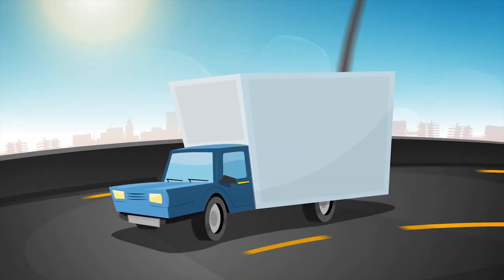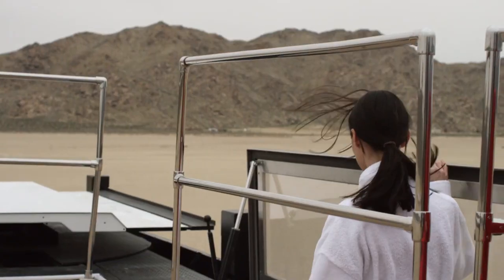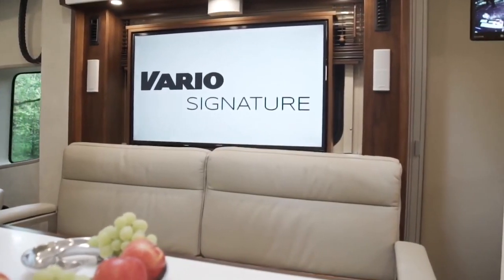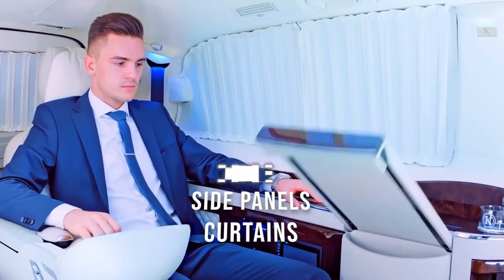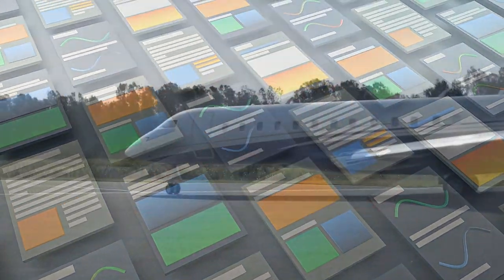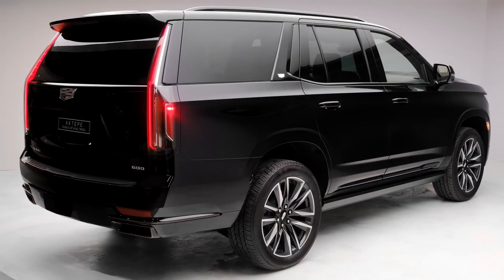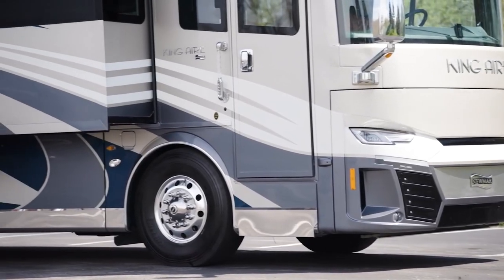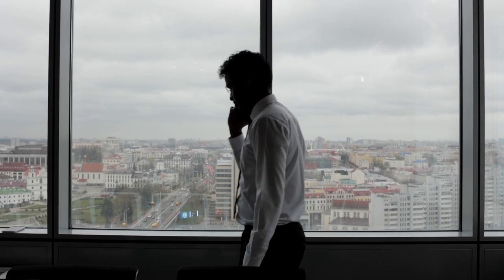Worlds Most Luxurious Vehicles 2022! [Furrion Elysium, Vario Signature 1200, Escalade Sky Captain]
The World’s Most Luxurious Vehicles 2022
Let’s face it…size matters when it comes to luxurious vehicles. In this video, we reveal the biggest most luxurious in the world

Furrion Elysium
The Furrion Elysium is a luxury motorhome that offers an array of features. The RV features a fireplace, a huge sofa, a smart toilet, a shower, and even a full-sized bed. The roof deck also includes a hot tub. You can enjoy the surrounding scenery from this rooftop lounge, which is accessed by a large lift-up hatch and a staircase from the interior.
The Elysium motorhome from Furrion is one of a kind. This luxury RV is 45 feet (13.7 meters) long, and has all of the amenities and technology you would expect to find in a modern luxury home. The interior includes an integrated chef's kitchen, automation, infotainment, and a smart bathroom. There are also HDTVs and Vibrationsmart technology to enhance your entertainment experience. Although there are no plans for a commercial model of this concept glamper fleet, Furrion has a wide range of appliances, technologies, and features for use in RVs, yachts, and homes.
Furrion's Elysium RV is a 45-foot luxury RV that showcases its range of products. The Elysium is a showcase for the company's latest luxury appliances, HDTVs, audio, and guidance systems. The Elysium is the definition of luxury living. It also features a helicopter on the roof and a hot tub on the rooftop.

The Vario Signature 1200 Motorhome
If you have ever dreamed of owning an ultra-luxury RV, the VARIO Signature 1200 is a great option. The Signature 1200 features a fully functional kitchen, a 190-liter refrigerator, Bose high-fidelity sound system, and satellite television. It also comes with a fully-functional bathroom and an optional bed.

Variomobil's Signature 1200 motorhome is one of the largest motorhomes on the market. It features a Mercedes-powered, six-cylinder diesel engine with 523 horsepower. The Signature 1200 also has a garage large enough to accommodate a car. You can travel the country in style in this luxurious RV.
A KLASSEN Mercedes V-Class limousine is an exceptional choice for a luxurious limo ride. The V-class can stretch from the size of a space car to a long limousine. The luxury interior is fully automated with voice commands. In addition, it boasts the space and comfort of a private jet.

Klassen's Mercedes V-Class limousine has been designed for the most discerning clients. It features an exquisite level of detail and includes a 32-inch LED 3D Smart TV, a PlayStation 4 system, a premium Hi-Fi Surround Focal 165 sound system, automatic folding tables, a biometric safe, and a humidor. For an extra special touch, Klassen also fitted the interior with wood panels and an iPad touchscreen.

Cadillac Escalade Sky Captain Piano Edition
The Cadillac Escalade is one of the most luxurious cars on the market. It is often associated with wealth, and this new piano-inspired version of the luxury SUV offers a wide range of features for the luxury-conscious customer. Among the highlights are heated leather seats, messaging capabilities, two fold-out premium seats, and a 48-inch curved Samsung screen. Another highlight is the 24-karat gold trim throughout the interior.
The Escalade Sky Captain Piano Edition is a luxury SUV with a price tag of $500,000 USD.
Inside, the Escalade Sky Captain features luxurious 18-way executive power seats with massage and heat functions. There is also an iPad Air, an Apple Mac Mini, and an enormous 48-inch Samsung television.
The Escalade Sky Captain is the pinnacle of luxury living. It has been customized by Lexani Motorcars, a luxury car manufacturer in California. The interior of this luxury vehicle resembles that of a private jet, complete with gold-trimmed tray tables and massaging seats. Its air conditioning system is also fantastic, and the leather is diamond-stitched. The car also has an airline-style table for work or laptop use.

Newmar King Aire Motorhome
If you want the ultimate in luxury motorhomes, the Newmar King Aire is a great choice. This new motorhome comes with high-end safety and performance features, including collision mitigation technology and adaptive cruise control. In addition, this model includes a 360-degree camera system. While other RVs are more expensive, the Newmar King Aire starts at $1,321,680, making it an affordable luxury RV.

The Newmar King Aire includes a wealth of modern technology, including a wireless charging pad in the front seats and a custom-tuned Harman Infinity audio system. The interior also boasts a Samsung tablet for controlling various features, as well as three heat-pump central air conditioning systems.